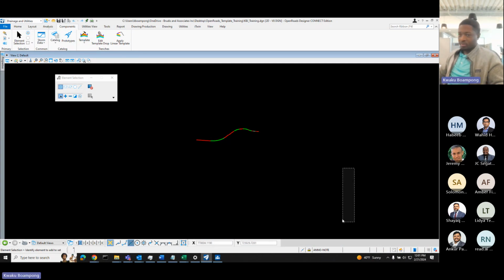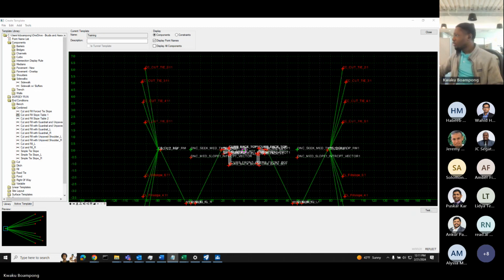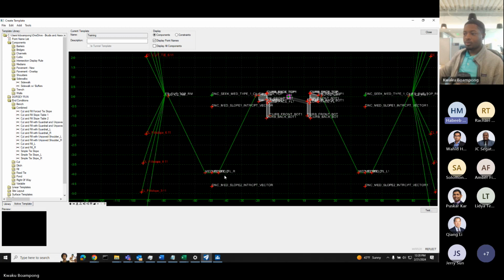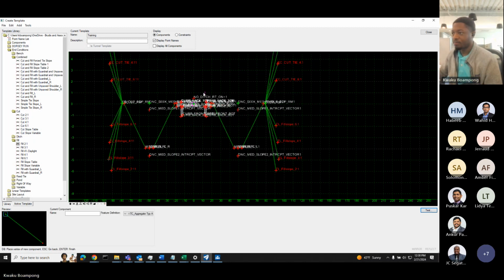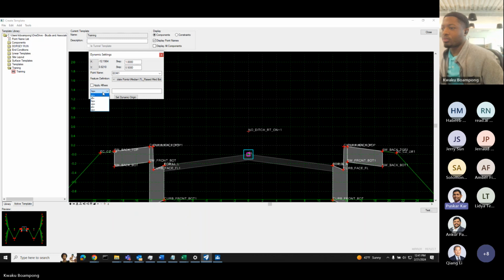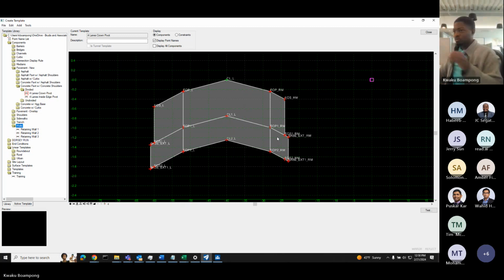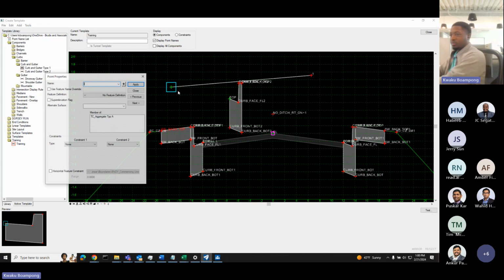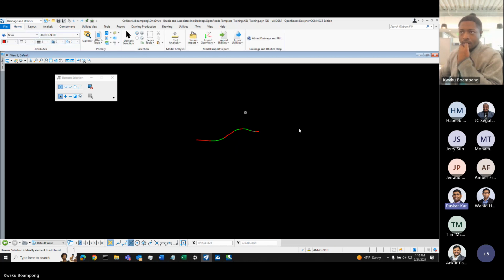OpenRoads Designer Series: All About Templates